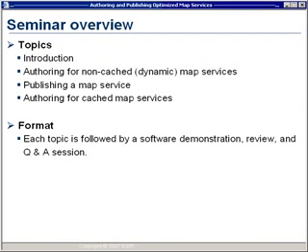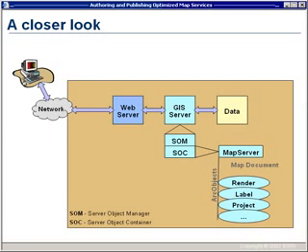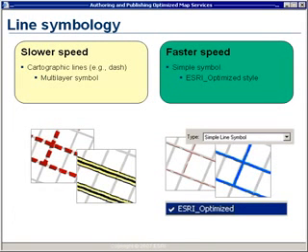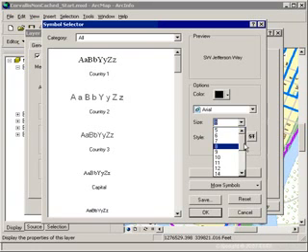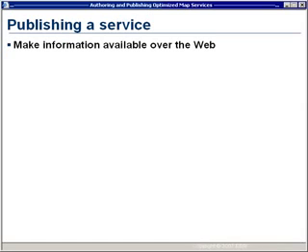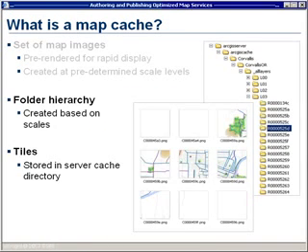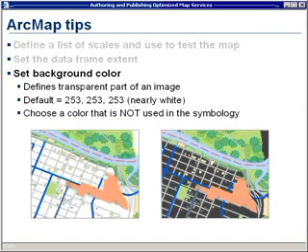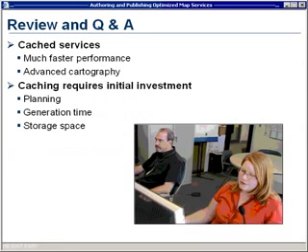Authoring and Publishing Optimized Map Services